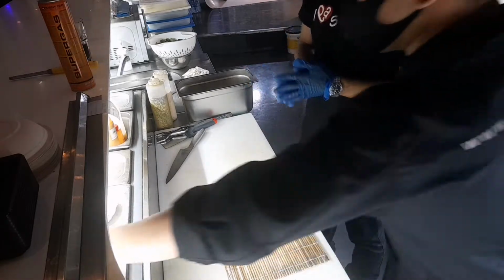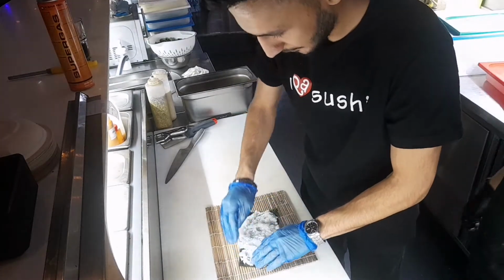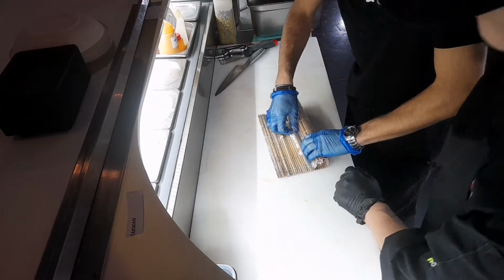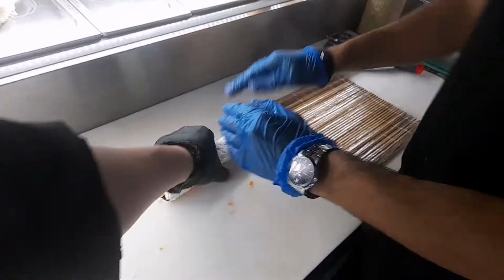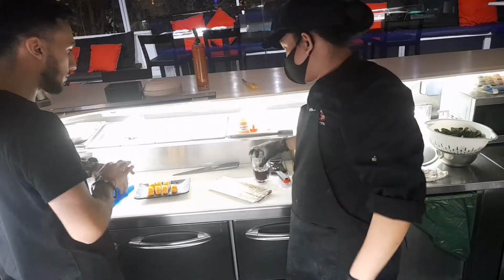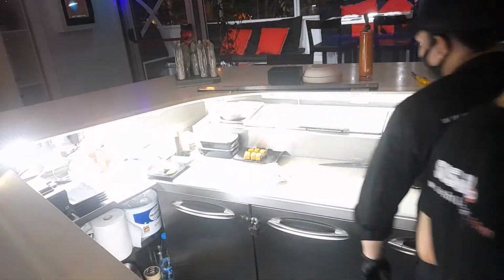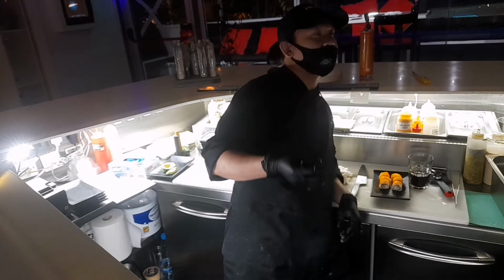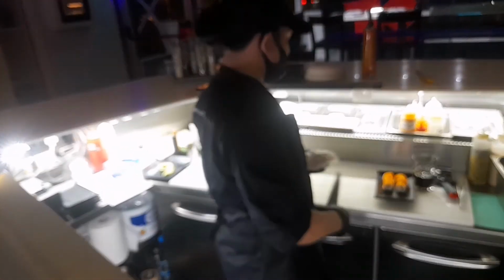DAPAT MONG MALAMAN SA PAG GAWA NG SUSHI | HOW TO MAKE CALIFORNIA SUSHI | IMPORTANT INGREDIENTS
DAPAT MONG MALAMAN SA PAG GAWA NG SUSHI | HOW TO MAKE CALIFORNIA SUSHI | IMPORTANT INGREDIENTS FOR SUSHI

nagpaturo ang kasama ko paano gumawa ng sushi